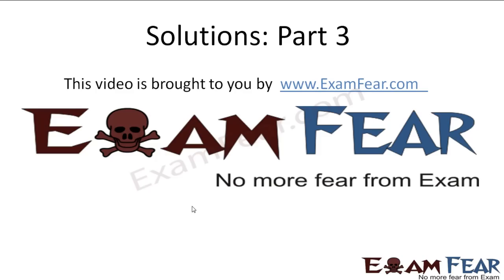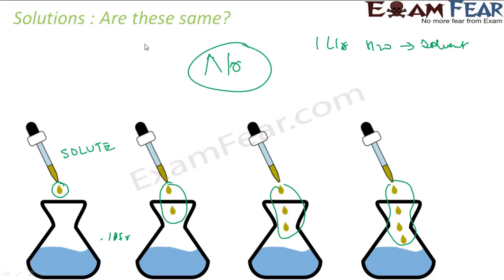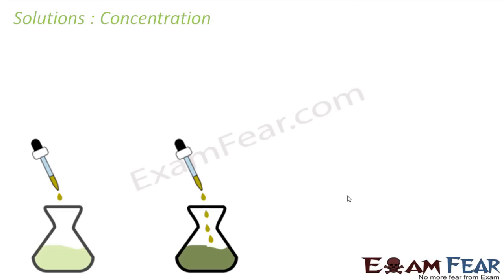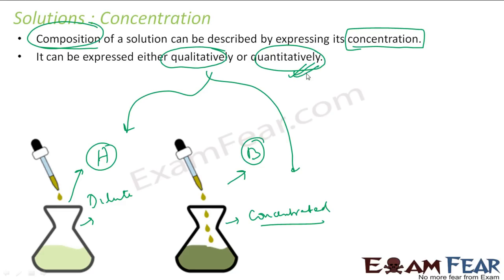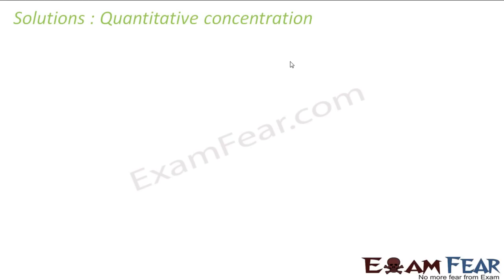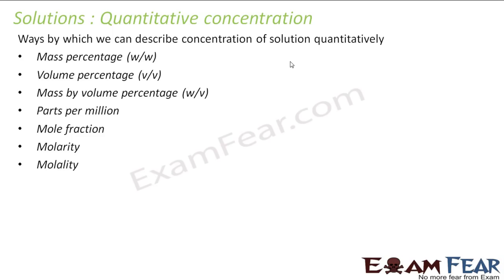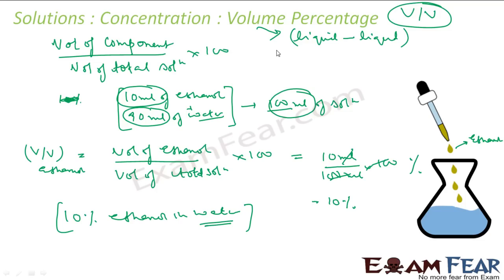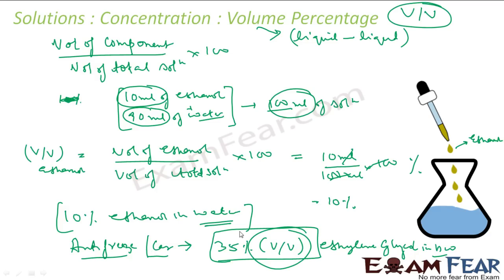Mass, volume percentage | Solutions Class 12 | Solutions #3 | CBSE Class 12 Chemistry Chapter 2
Solutions Class 12 | Solutions Class 12 Chemistry  | Solutions Class 12 Important Questions | Questions & Solutions | Extra Questions | Mass, volume percentage